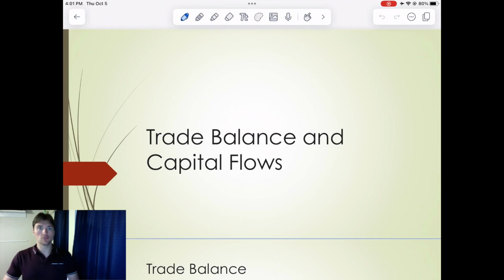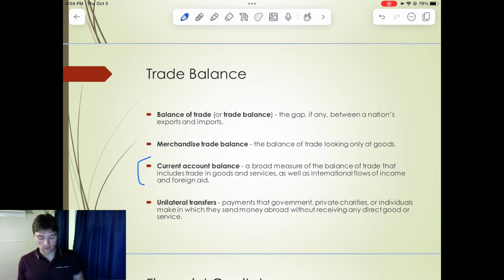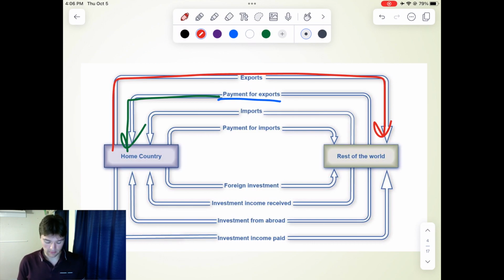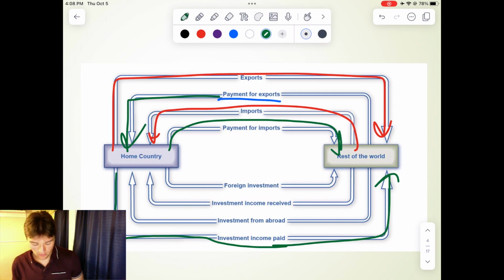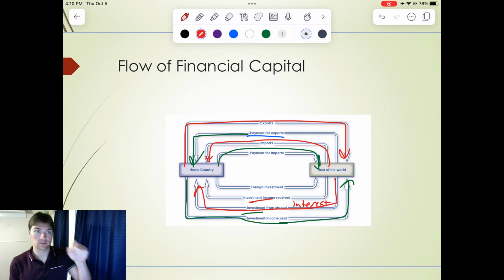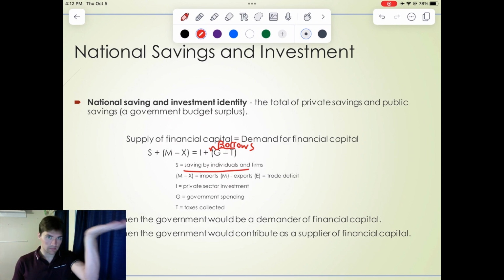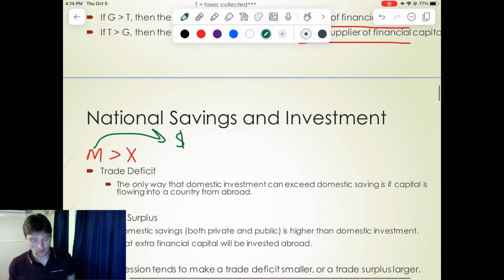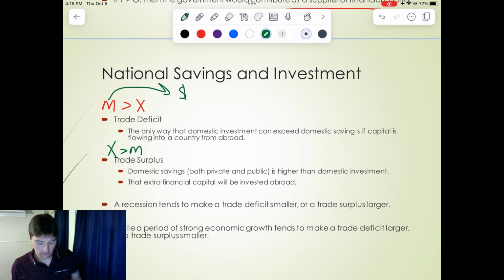Section 10.1 - Balance of Trade